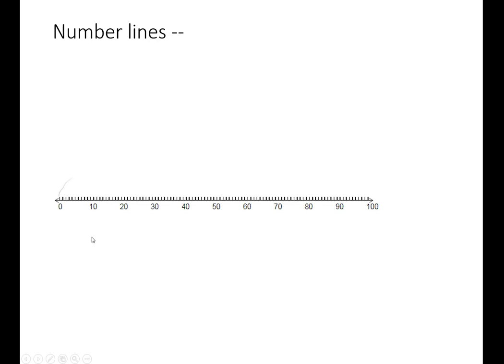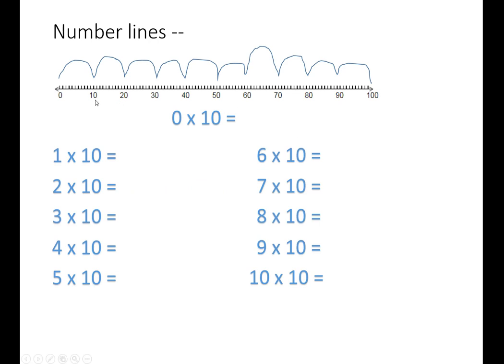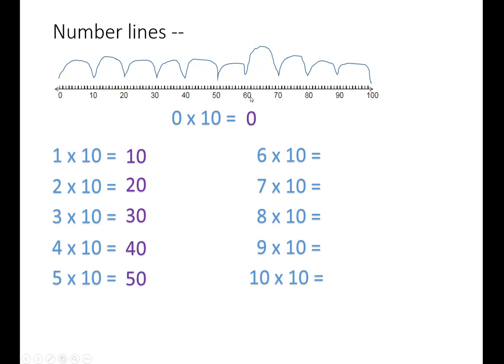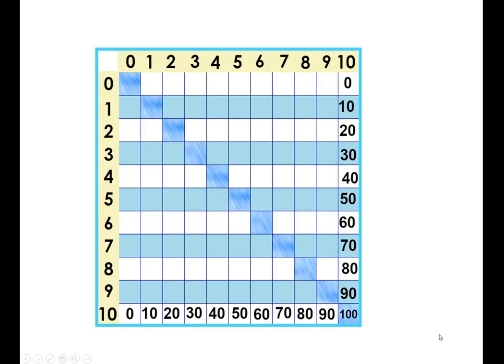10tableNumberLine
Seeing the tens times tables on the number line.   Captions not polished yet (since I might redo all of these when I figure out better audio I'm waiting...)